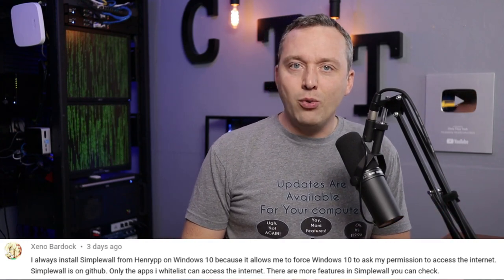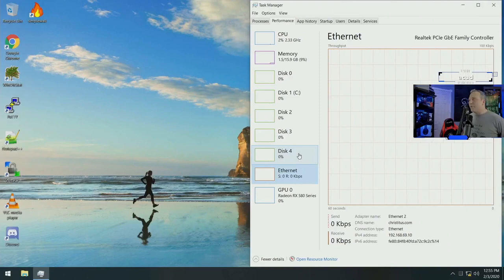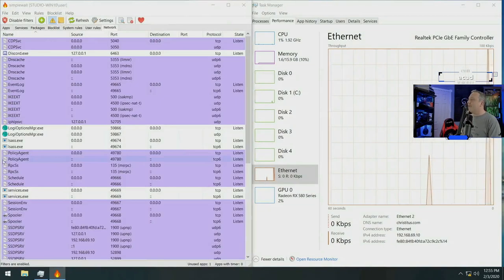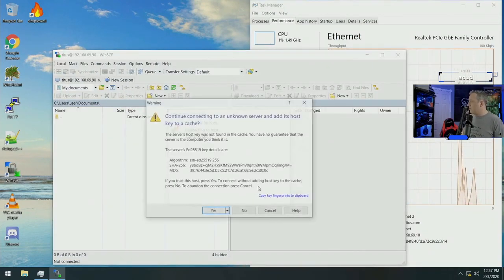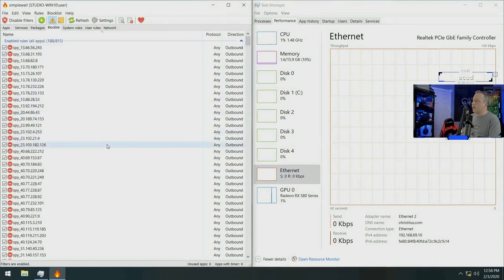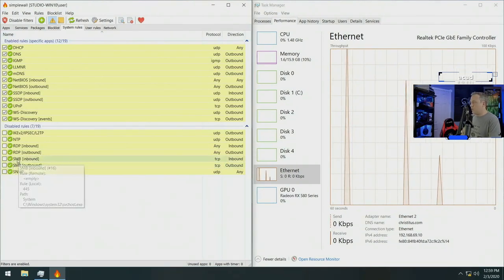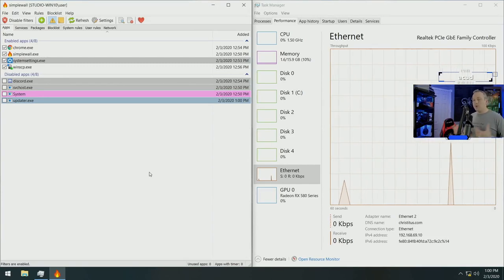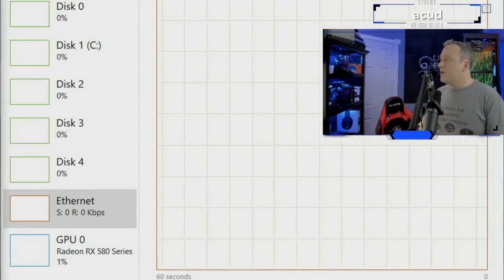Block Internet Access in Windows 10 Using Simplewall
Stop applications from accessing the internet, INCLUDING Windows Services and Protocols! We all know Windows Firewall is hot garbage, but don't download some "sponsored" app. Use a FREE and Open Source application from GitHub to achieve enlightenment!

►► My YouTube Gear and Computers ➜